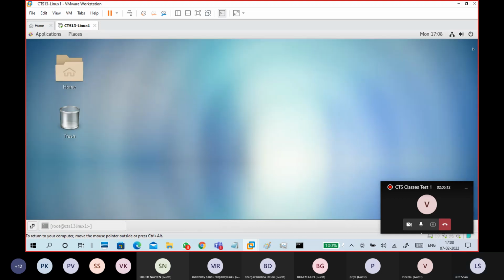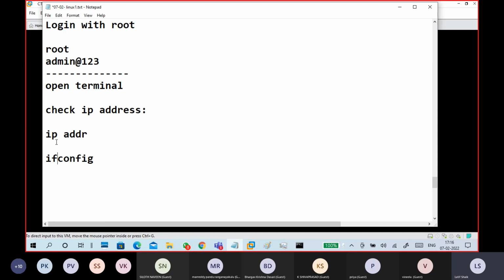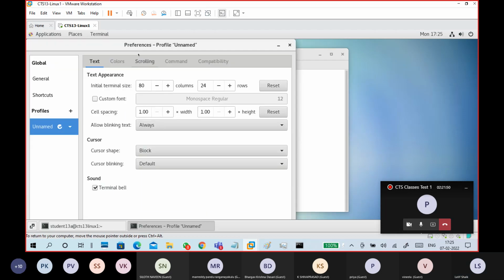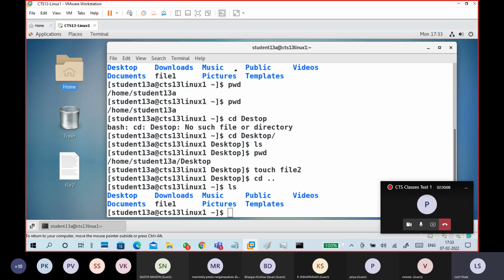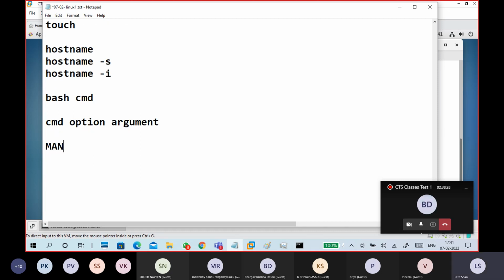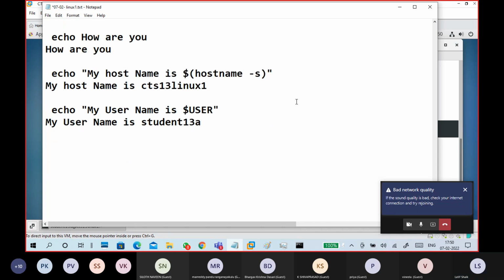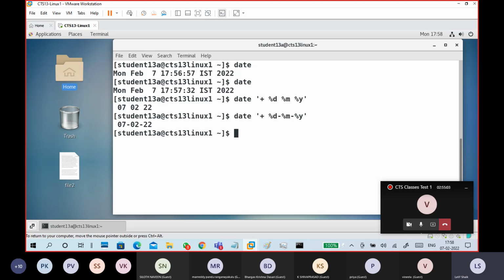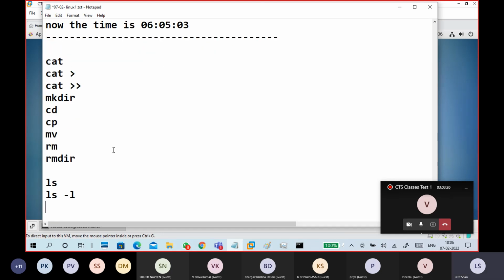Linux Basic part5 CMDs Part1 echo ls pwd cal date man help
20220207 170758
who -- user's who are currently login list

who am i  --show current user
root - administrator
-root has "all rights"
--highly priviladged
-can change , go, controll everything
-- install/uninstall, create/modify/delete, permission, change permission

student13a - standard user
--limited priviledges

#  -- root
$  -- standard user

date
echo
cal
ls
pwd
touch

hostname
hostname -s
hostname -i

bash cmd

cmd option argument

Help cmd

man  - manual
info
pinfo
--help  - helps to get options

gui - f1 , help

man pwd

cmd --help
ex date --help
   pwd --help
   ls --help

pwd - print name of current/working directory

echo - display a line of text

 hostname -s
cts13linux1
 hostname -i
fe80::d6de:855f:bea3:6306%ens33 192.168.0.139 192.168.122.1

 touch file1

 ls

 echo Hello
Hello

 echo "My host Name is $(hostname -s)"
My host Name is cts13linux1

 echo "My User Name is $USER"
My User Name is student13a

 echo "My Home Dir is $HOME"
My Home Dir is /home/student13a
 cal -- calender

 cal
    February 2022
Su Mo Tu We Th Fr Sa
       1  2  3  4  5
 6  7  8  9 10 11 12
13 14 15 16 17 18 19
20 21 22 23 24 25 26
27 28

 cal 2022
 cal 2021
 cal 4 2022
 cal 8 1947

  date - print or set the system date and time

  date
Mon Feb  7 17:56:57 IST 2022

 date '+ %d %m %y'
 07 02 22
 07-02-22
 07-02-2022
 date '+ %d-%b-%Y'
 07-Feb-2022
 date '+ %d-%B-%Y'
 07-February-2022

 date '+ %H:%M:%S'
 17:59:31

 date '+ %c'
 Monday 07 February 2022 06:02:56 PM IST
 date
Mon Feb  7 18:03:04 IST 2022
 date '+ %D'
 02/07/22
 date '+ %d'
 07
 date '+%I:%M:%S'
06:04:10
 date '+%H:%M:%S'
18:04:18

 date '+now the time is %I:%M:%S'
now the time is 06:05:03